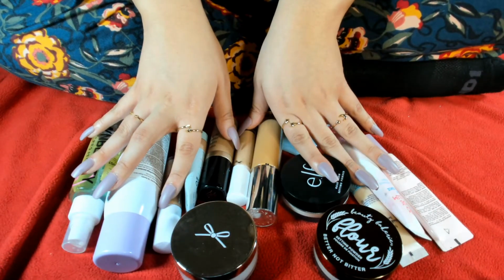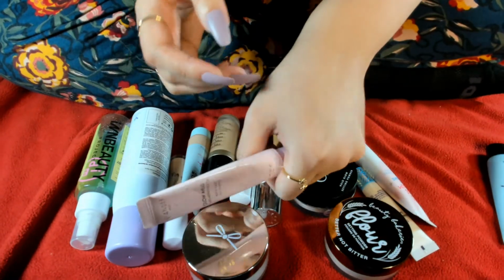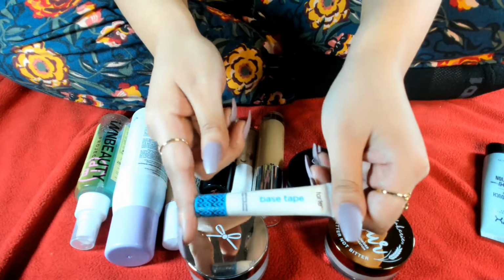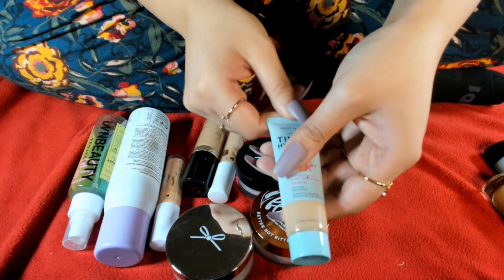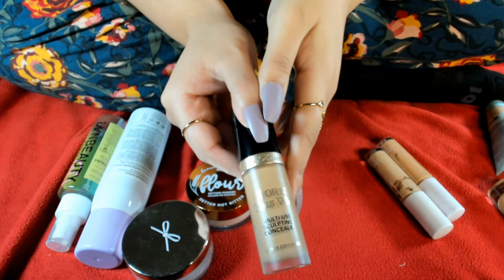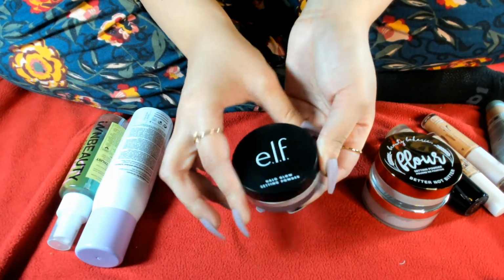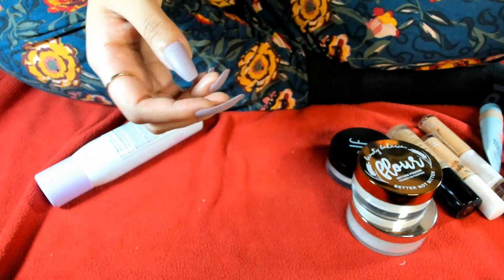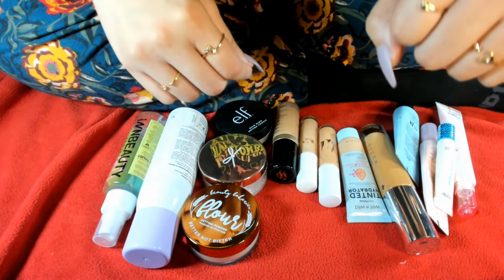Makeup Collection Part 1 January 2022 | Primer, Foundation, Concealer, Powders + Setting Sprays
2021 is ending so it is time to go through and inventory my full makeup collection, a category at a time. Today, we are doing face products. I keep this area pretty minimal and curated so I hope you enjoy.